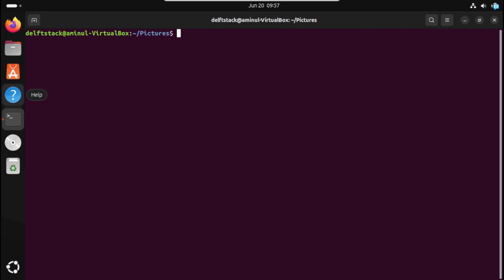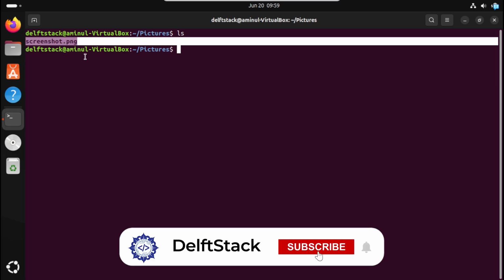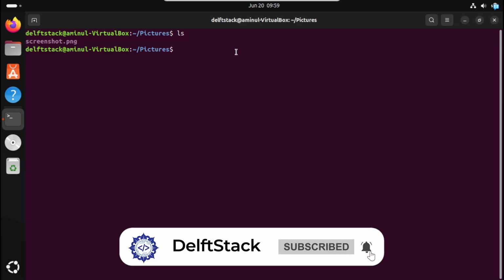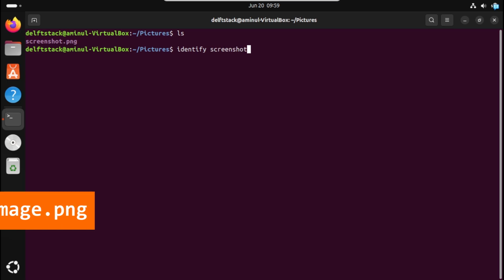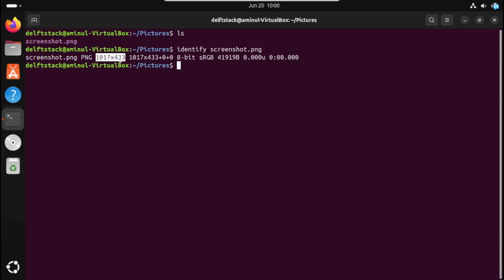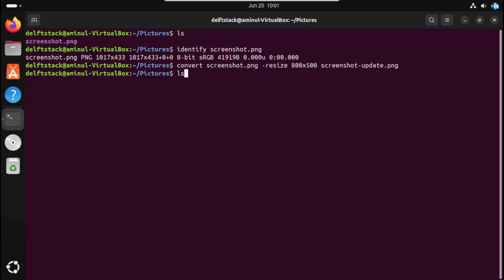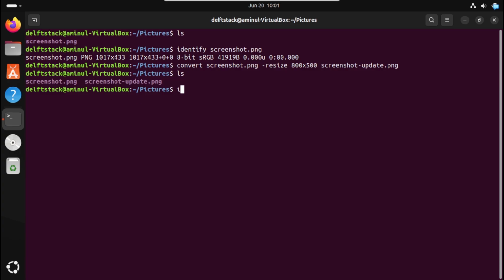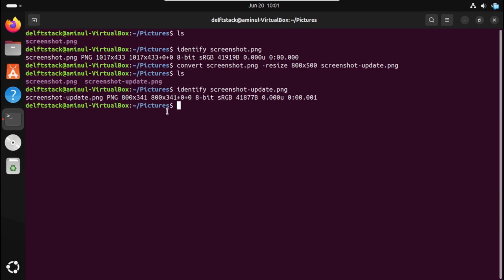🖼️ How to Easily Resize Images via Command-Line (Linux Tutorial)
Need to bulk resize images without opening an editor? 📏 In this tutorial, you'll learn how to quickly and efficiently resize images using the Linux command line. Whether you're prepping thumbnails, optimizing for web, or batch-processing screenshots — this method is a total time-saver! ⚡🧠

Perfect for developers, content creators, and anyone who loves terminal power.
✅ What You'll Learn:
🔹 How to install ImageMagick, the go-to CLI image tool
🔹 Resize an image using convert

⏱️ Timestamps:
0:00 – Intro
0:29 – Install ImageMagick on Ubuntu/Debian
1:10 – Resize one image with convert
2:25 – Verifying whether the image has been resized successfully.
2:56 – Wrap-up

Using CLI for image resizing helps you:
💻 Automate repetitive design or dev tasks
🚀 Speed up website or app load times
📂 Easily process hundreds of images at once
💡 Integrate into scripts and deployment workflows
No GUI? No problem — your terminal does it all!

🚀 Love Terminal Productivity Hacks?
👍 Like this video if you saved time resizing images 💬 Comment what size or use case you're resizing for 🔔 Subscribe and hit the bell for more Linux and CLI tutorials 📢 Share with your designer/developer friends!